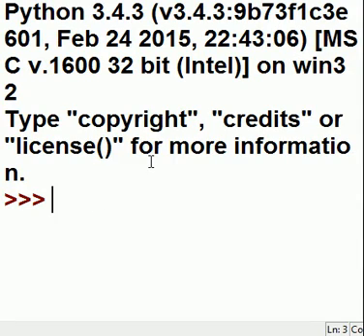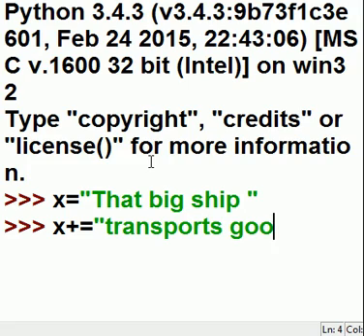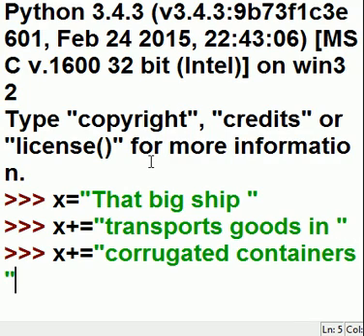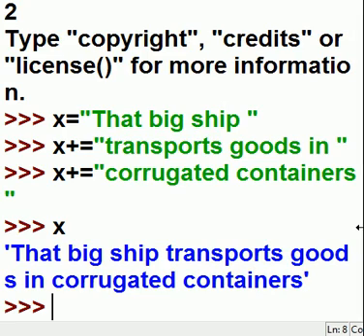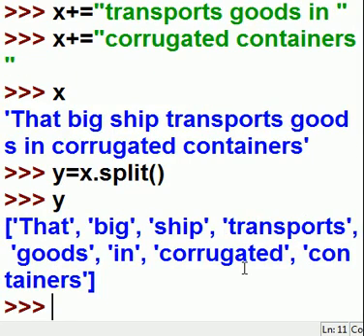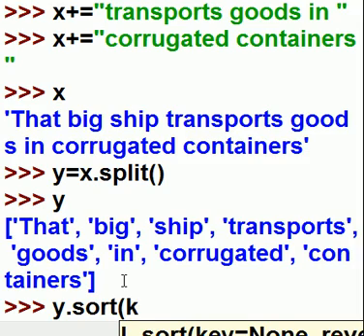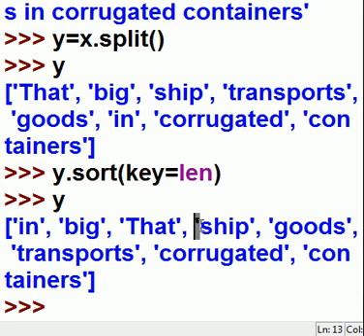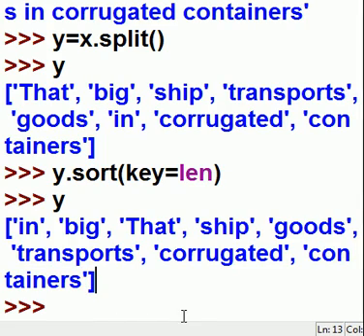Python Strings: Splits & Sorts by Word Length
Sorting in Python post splitting of string data is demo'd